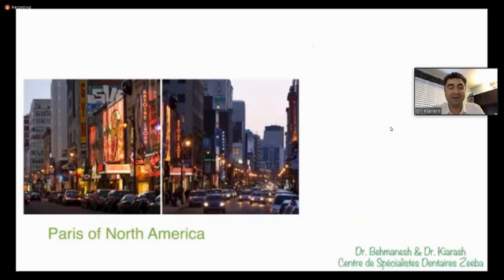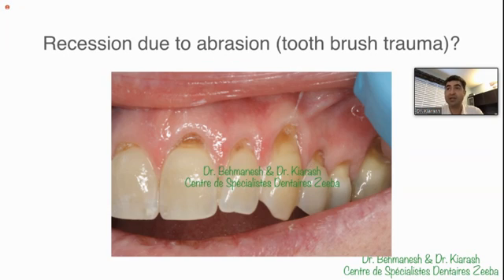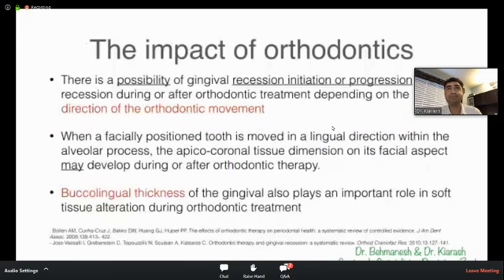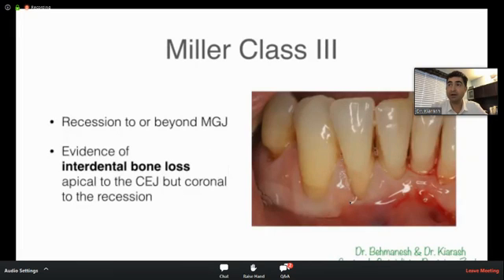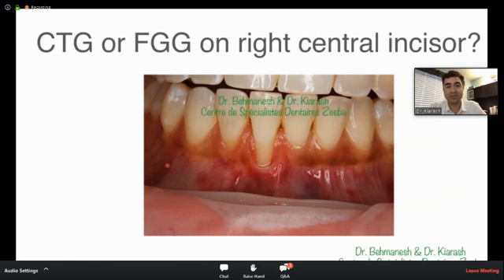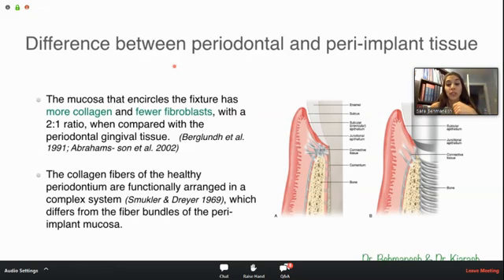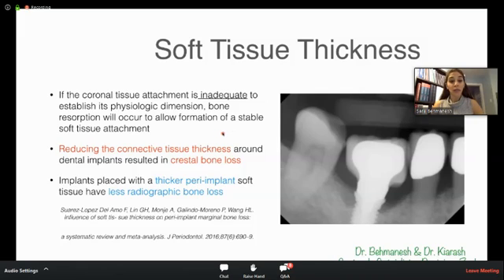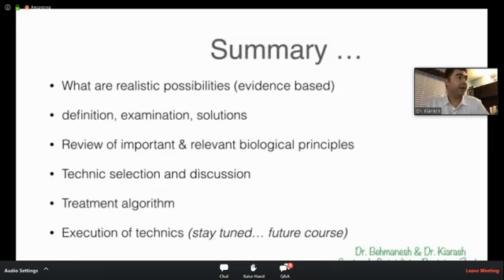Diagnosis management tissue around tooth and implant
Diagnosis and management soft tissue